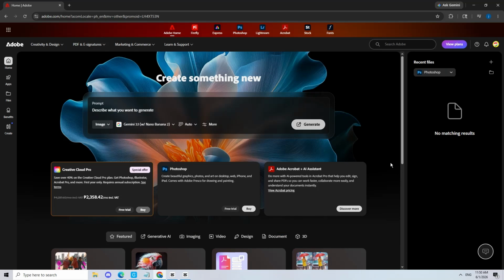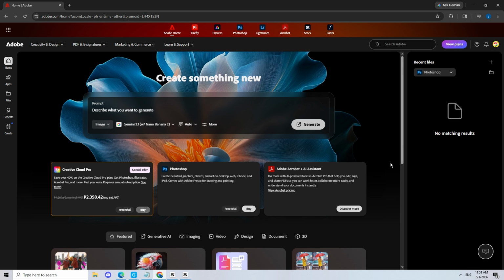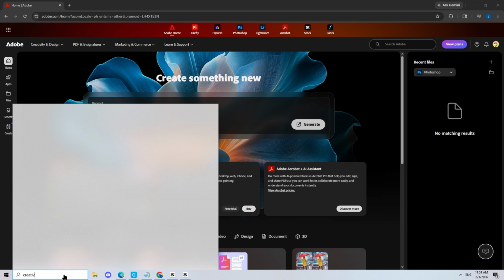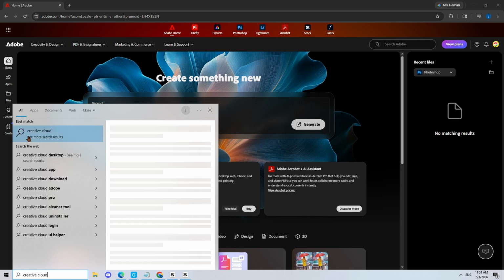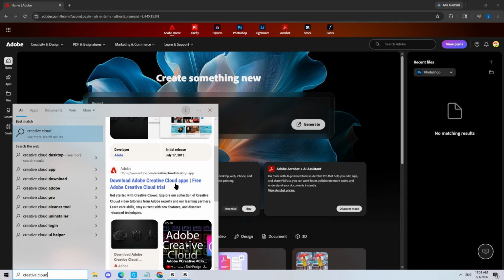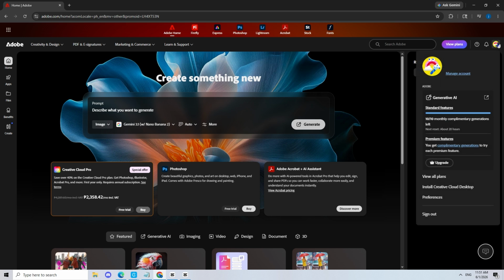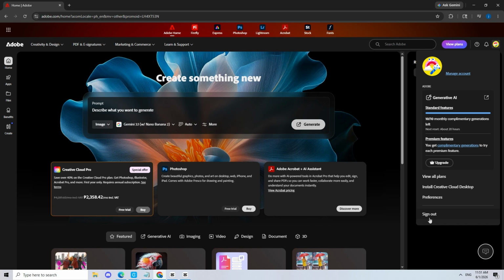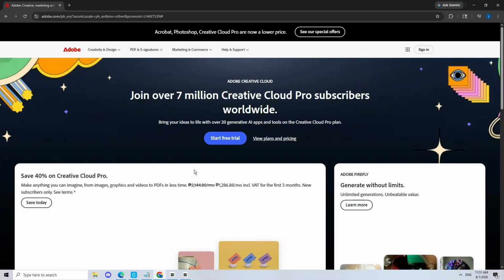How To Log Out Of Adobe Creative Cloud (WORKING 2026!)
In this short video I'm going to be showing you how to log out of Adobe Creative Cloud on your computer.